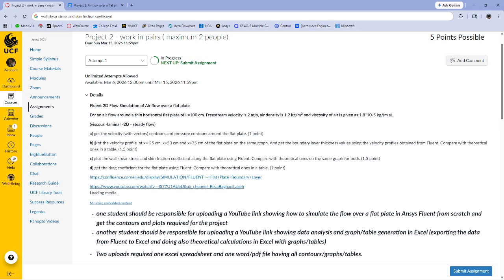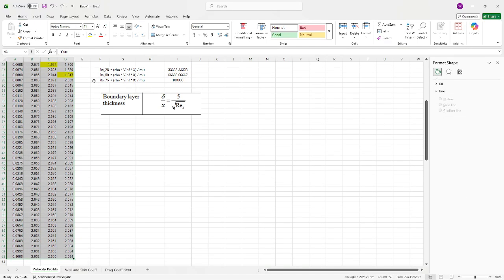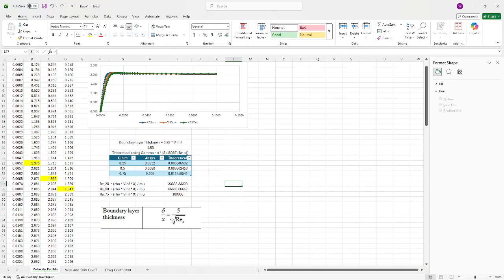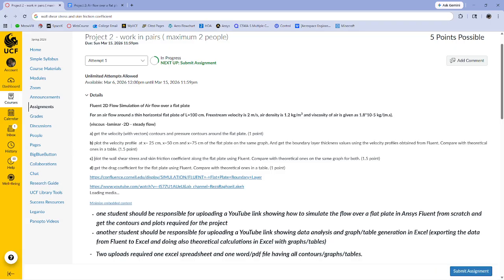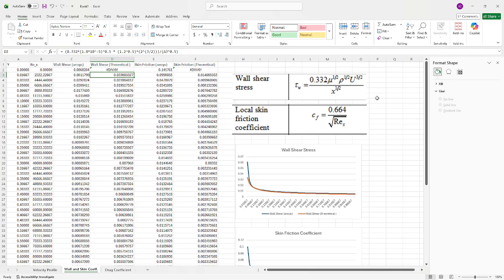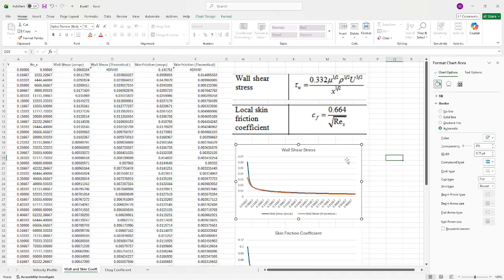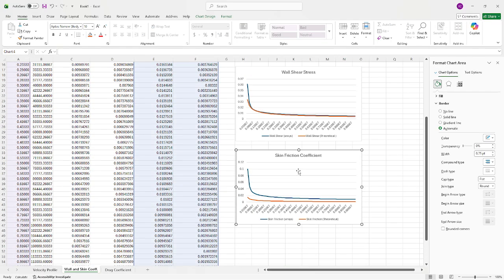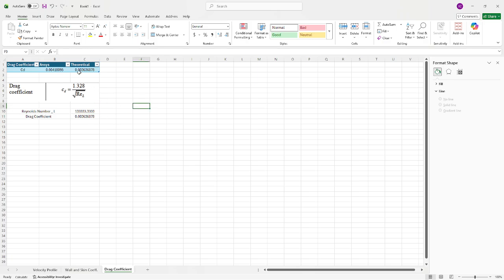Fundamentals of Aerodynamics - Ansys Project 2(Excel) - Xiaolin Zhang